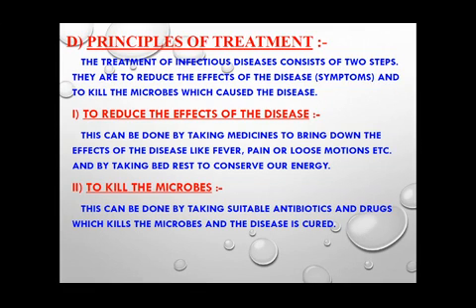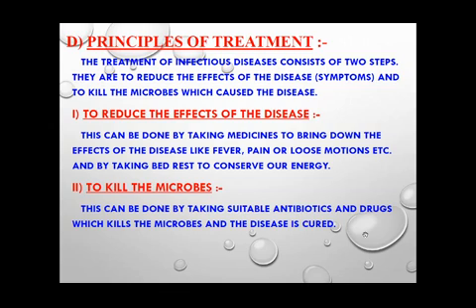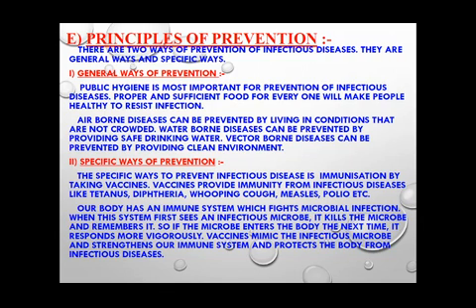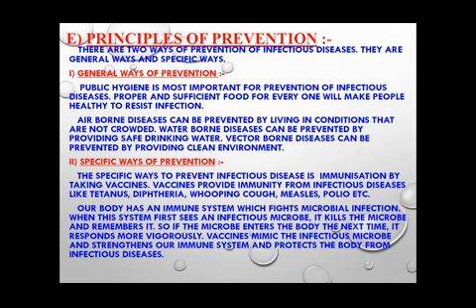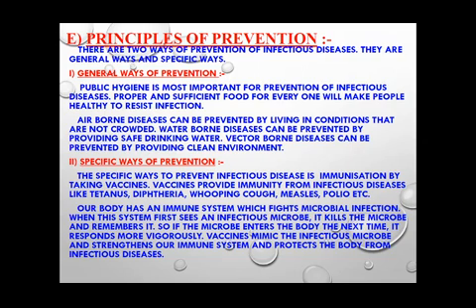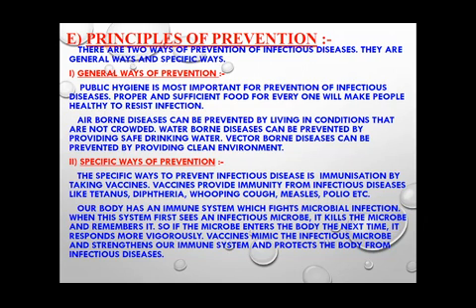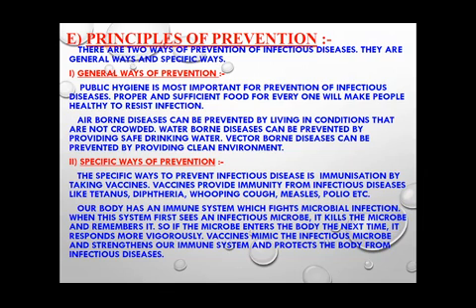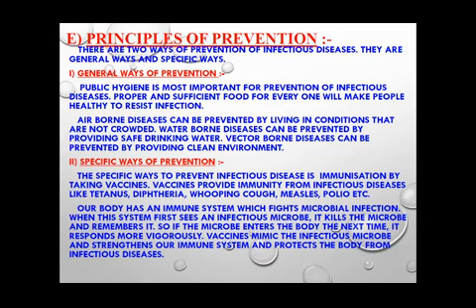Class IX Ch 13 Principles of treatment Mrs Shubhda Chamoli